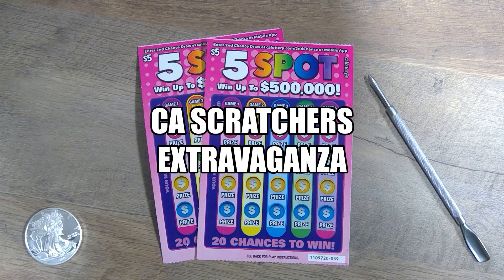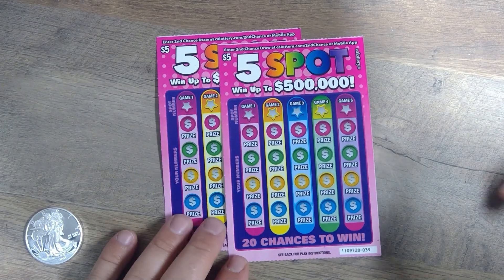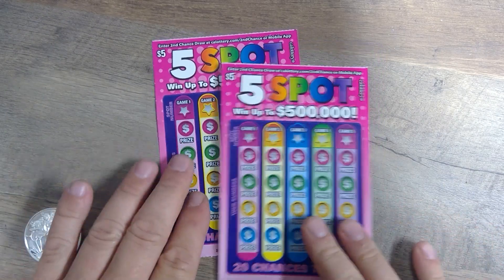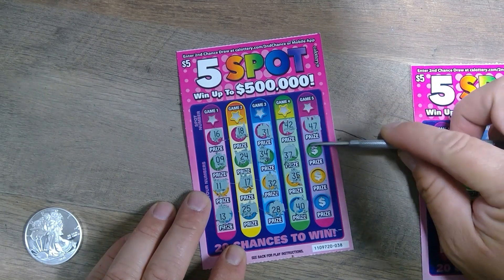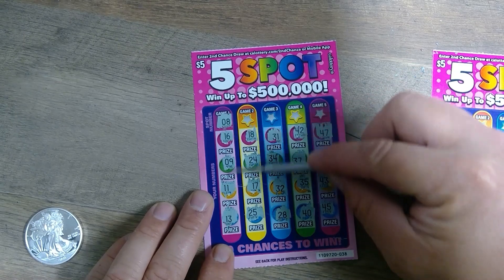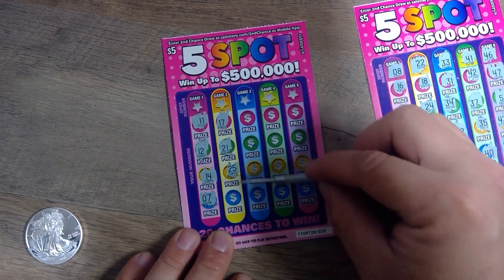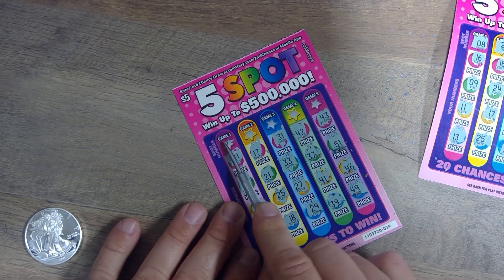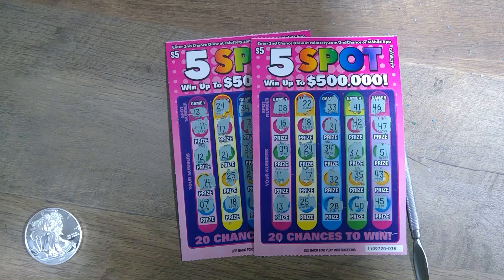Newest 5 Spot $5 Scratchers Video /California Lottery, CA.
These Scratchers are NEW and they still have all TOP Prizes left as of 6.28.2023. 🤞

Remember to comment if you can, it really helps the YouTube people push my channel to new viewers & helps the channel grow. I appreciate everyone for Tuning in & Watching!!!

Remember its completely FREE and helps you see all my daily video's. We have set a huge goal of hitting 1k subscribers this year so we can start selling T-Shirt's and Merchandise with our logo on them.
         I appreciate all your guys help!!!

Thank You, Hope you all enjoy these fun CA Scratchers Video's!!!

Remember this is an entertainment channel and videos are intended for 18+ only. Remember to only gamble within your budget on Scratchers / Scratch Off Tickets even the Super Lotto Plus - Powerball - Mega Millions - Fantasy 5 - Daily 4 - Daily 3 - Daily Derby - Hot Spot Bulls Eye - Casino Slot Machine's in Las Vegas or even an Indian Casino in California they all are addicting. If anyone has trouble gambling, you can still seek help. 👍

GOOD LUCK to EVERYONE on your own Scratcher Endeavor's!!!